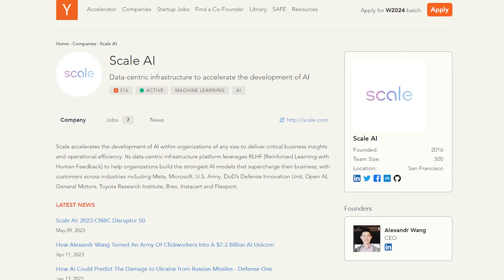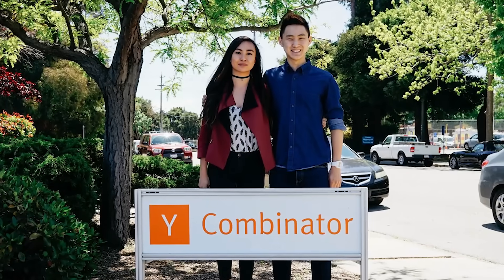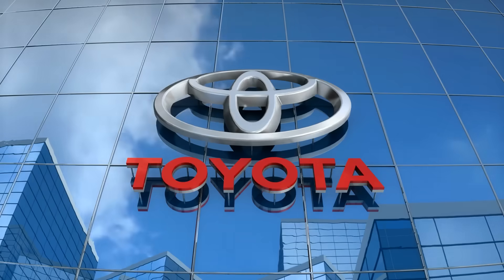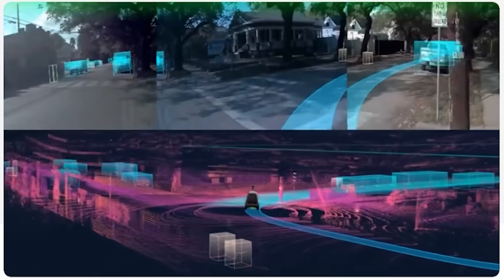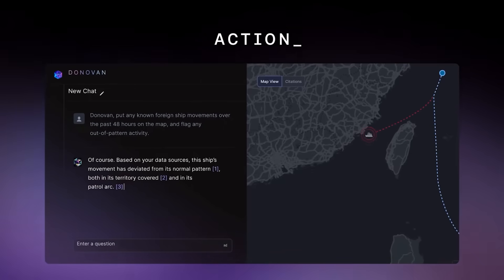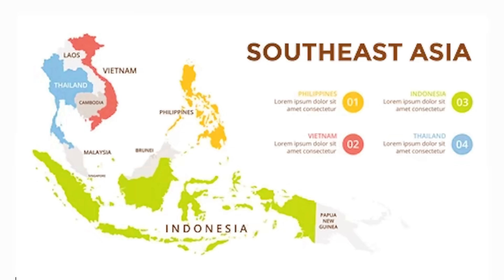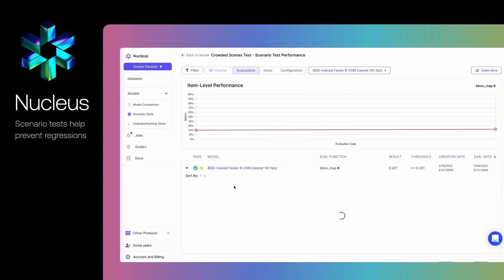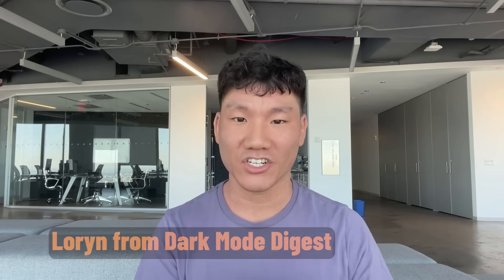How Scale AI works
How Scale AI actually works. One of the hottest AI startups right now is taking the world by storm. Founded by Alexandr Wang (MIT dropout) and Lucy Guo (Carnegie Mellon dropout), Scale AI is a San Francisco-based company that helps other companies label and curate data for artificial intelligence applications. In this video, we uncover the truth and secrets of the company that's led to its current $7 billion valuation.

- Loryn from Dark Mode Digest

Video chapters:
00:00 Intro to Scale AI
01:07 Early days of Scale AI
04:41 Scale AI today
08:21 The dark side of Scale AI
09:56 The future of AI and Scale
11:05 Closing remarks of Scale AI
11:50 Ending